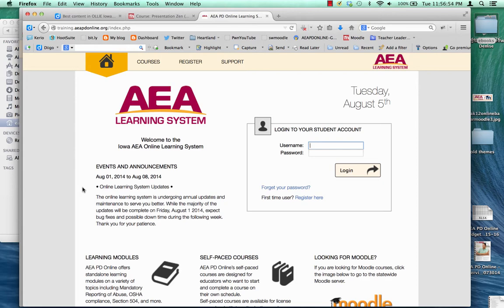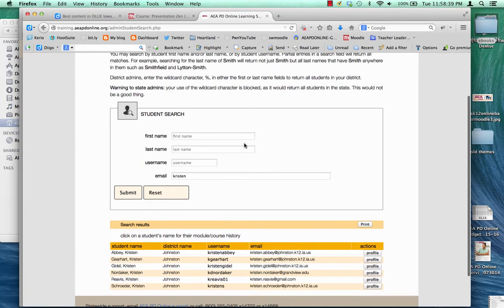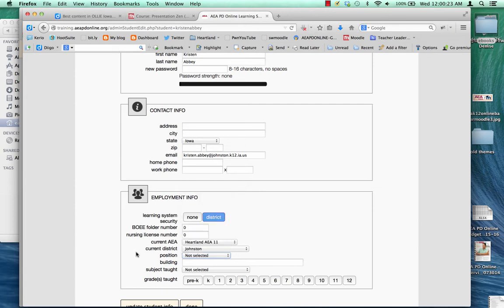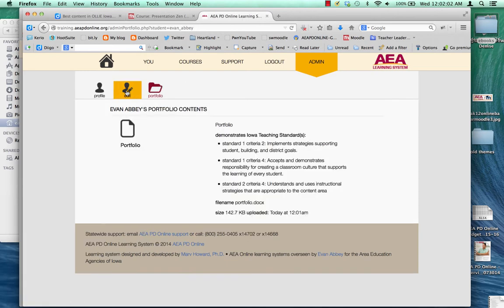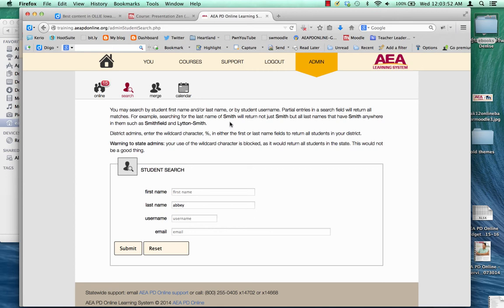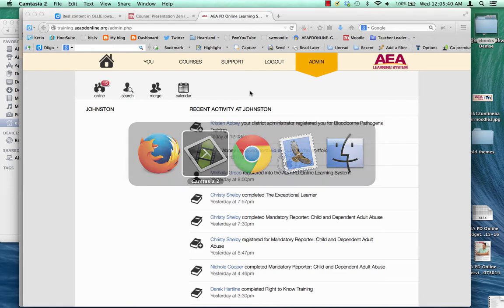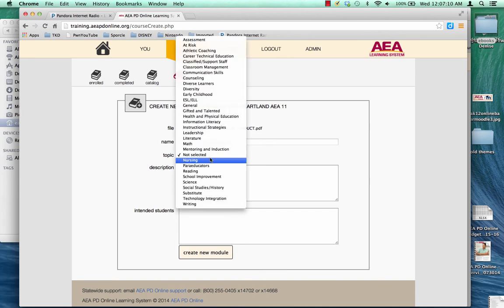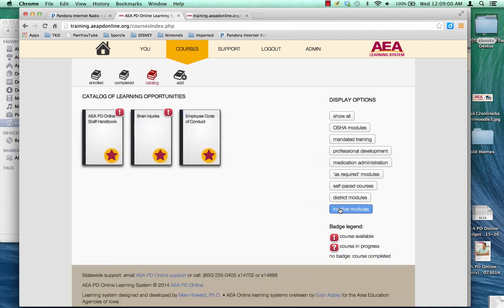AEA PD Online Training System - Administrative Features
This tutorial highlights the administrative features in the AEA PD Online Learning System